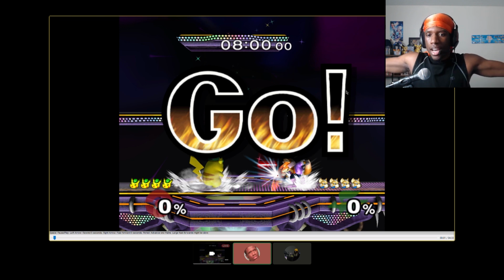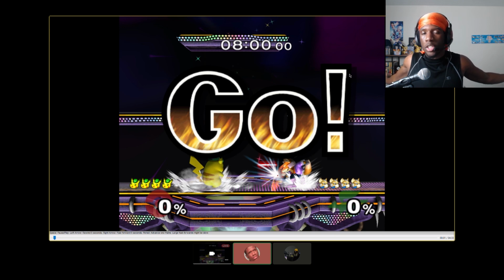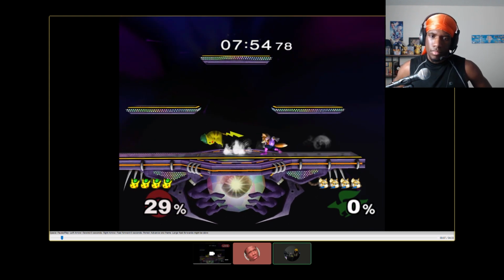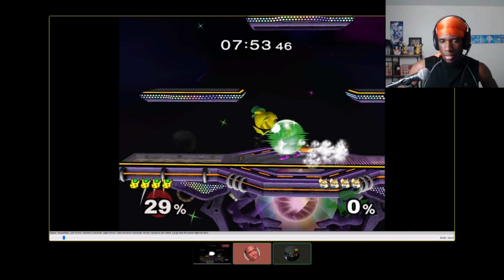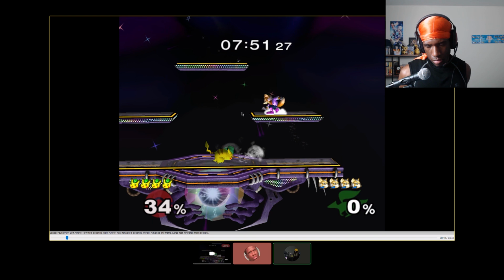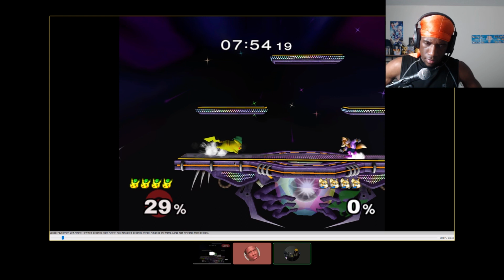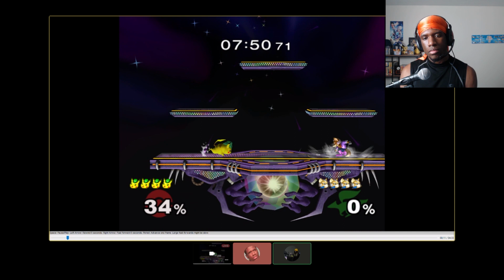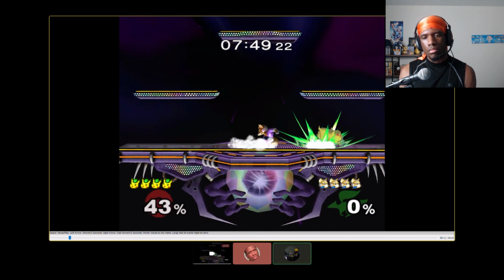OkayP Explains What to Focus on When Playing | Melee Pikachu Lessons #5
Here's a Google document I made summarizing the points OkayP made in the video: